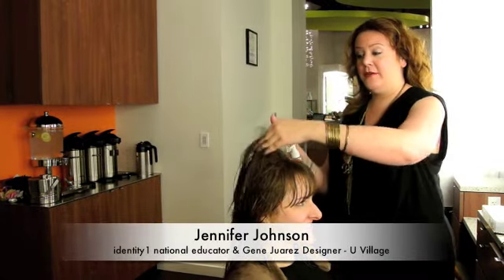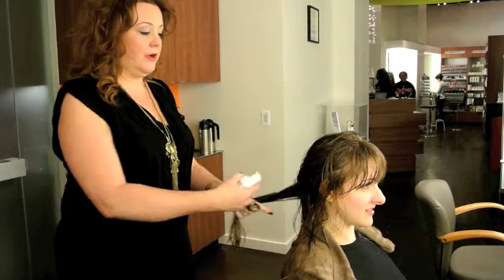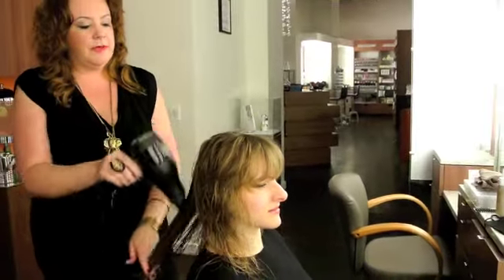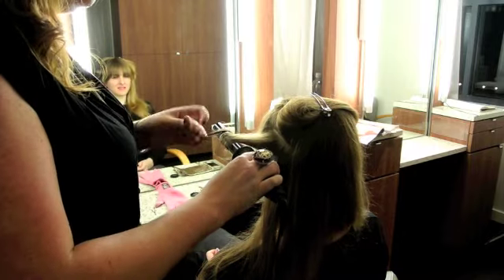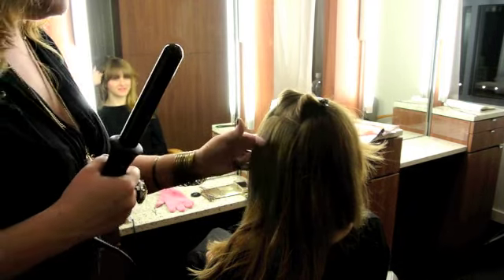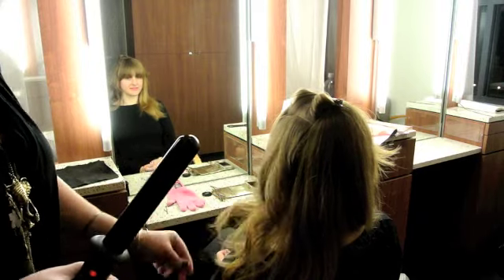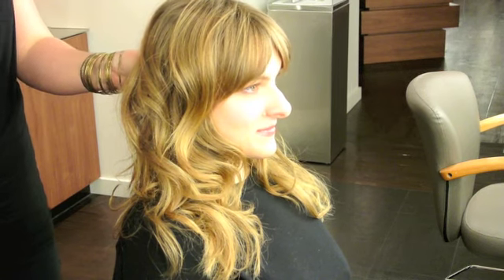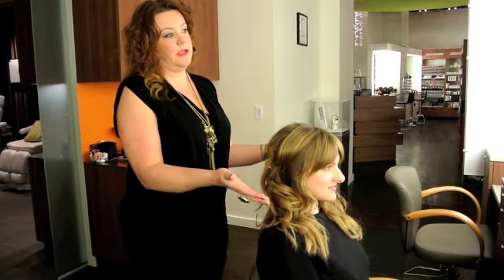How-To: Create an Undone Bohemian Wave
Jennifer, identity1 haircare national educator and Gene Juarez Designer, shows us how to create this look that's hot for Spring 2012.